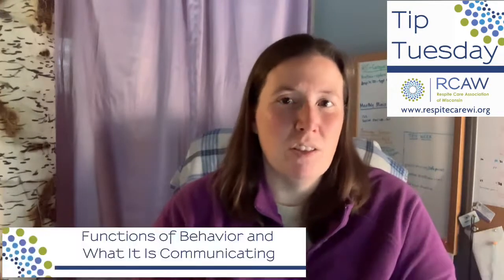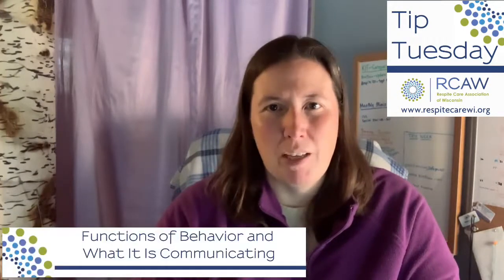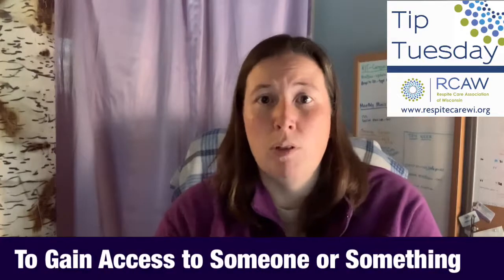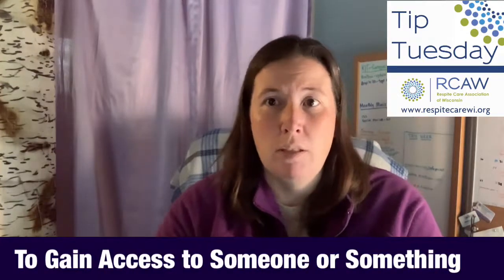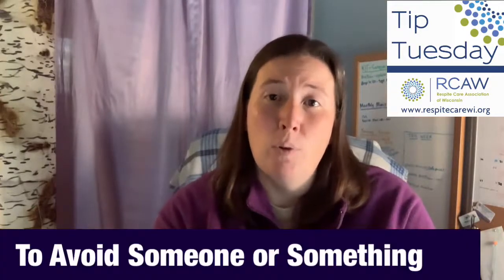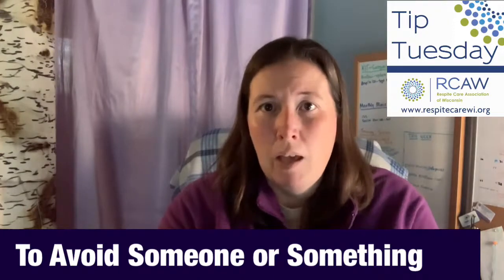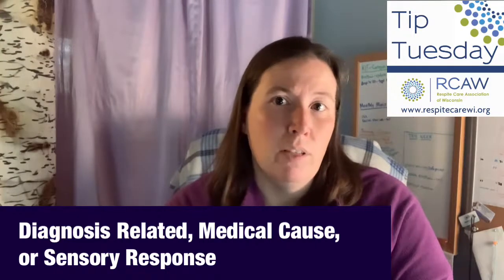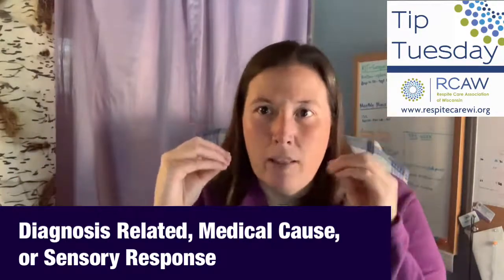RCAW Tip Tuesday #6: Functions of Behavior and What It Is Communicating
Respite Care Association of Wisconsin presents Two Minute Tip Tuesday!
This short video is about recognizing functions of behavior and what those moments might be trying to communicate.

To learn more about the training and programs that RCAW has, please